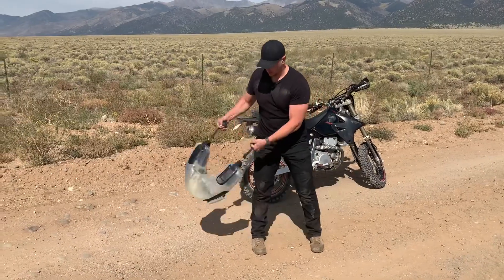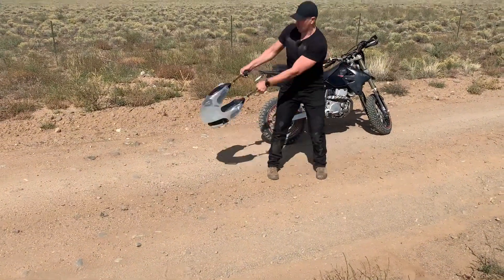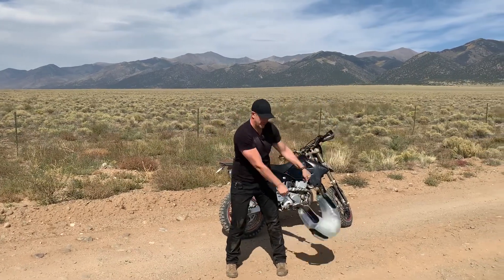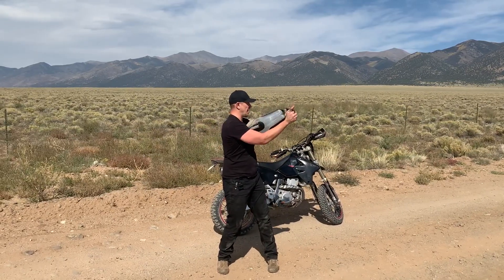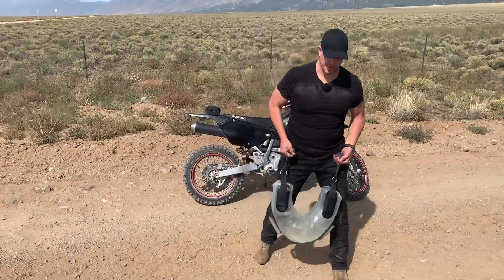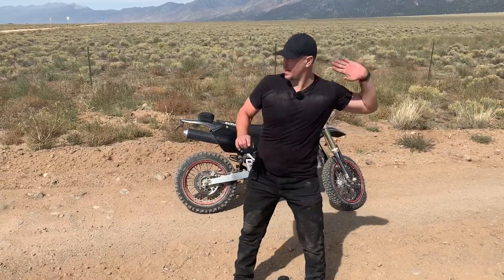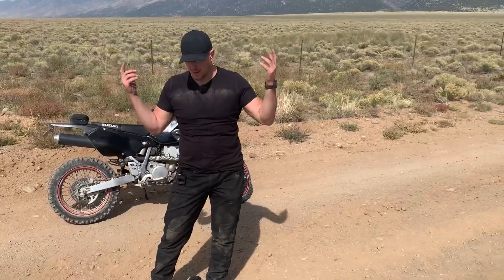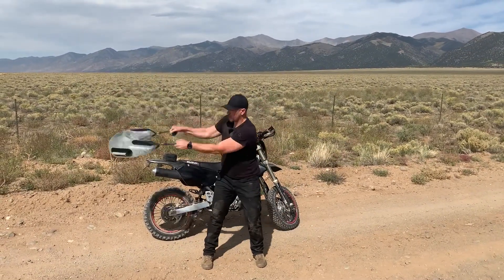HydroCore 13 - Mill - fundamental athletic training for throwing or striking sports